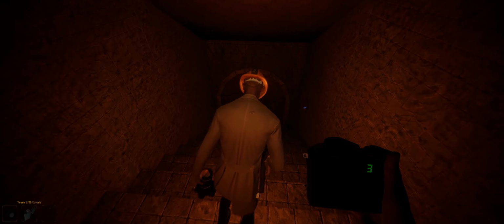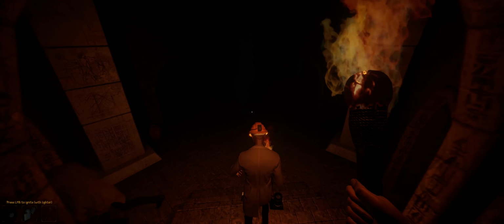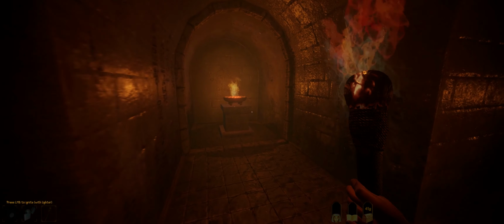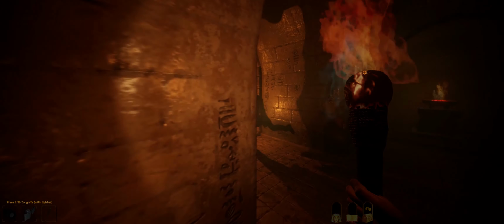Forewarned - First successful playthrough -Day 1 release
Release day of Forewarned and I felt like I should share our first experiences of the game and how to play. I died in like 2 matches before hand but wanted to give the full playthrough so hope you like the video :)